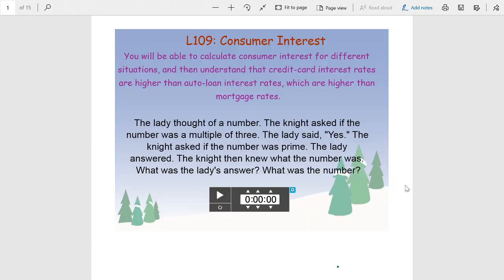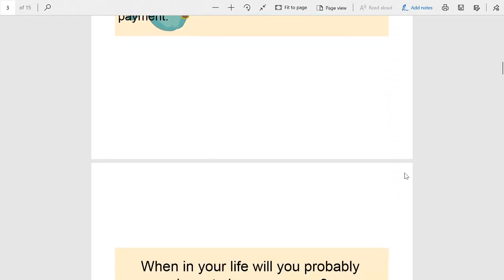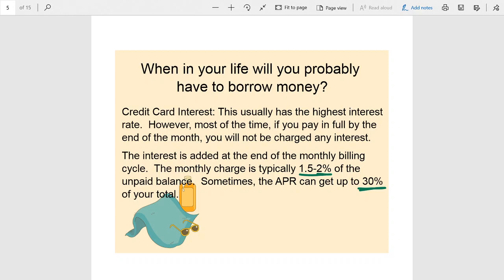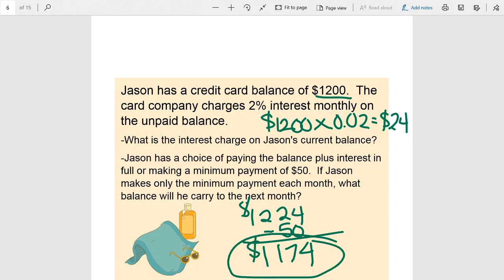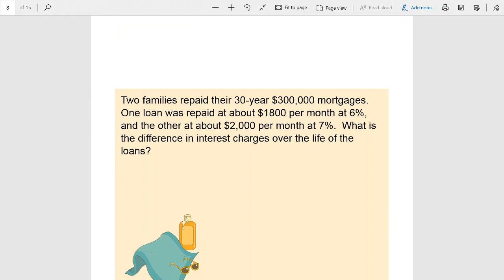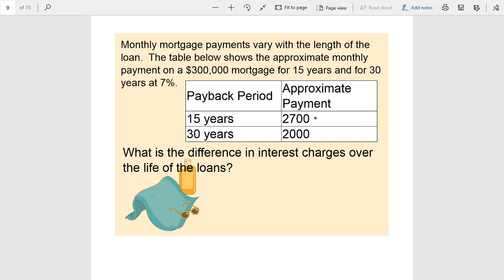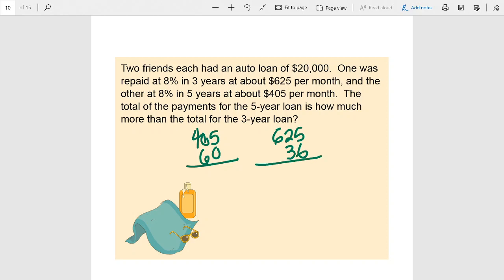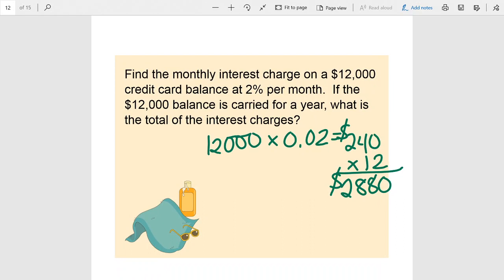Lesson 109 Saxon Course 3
Consumer Interest (Mortgage, Auto, and Credit Card Interest)